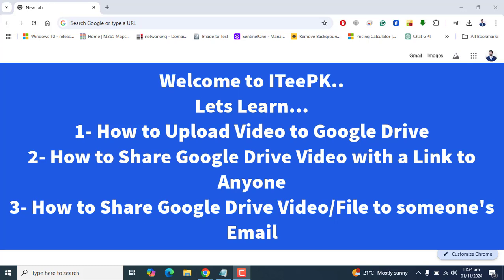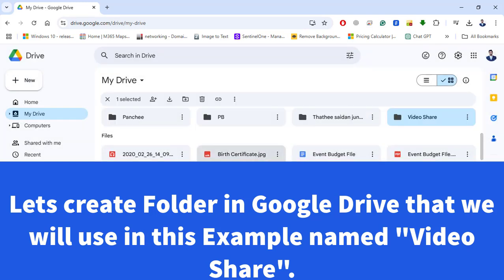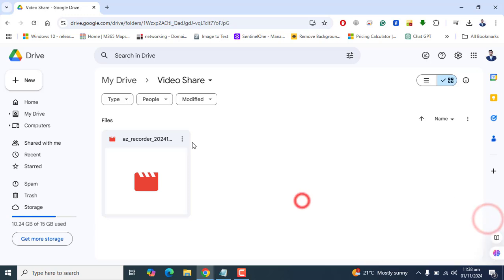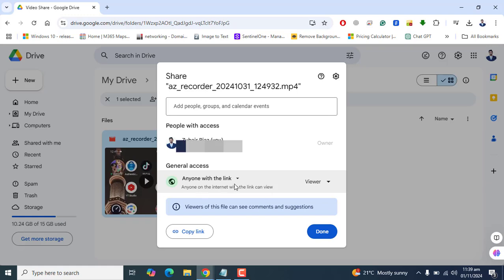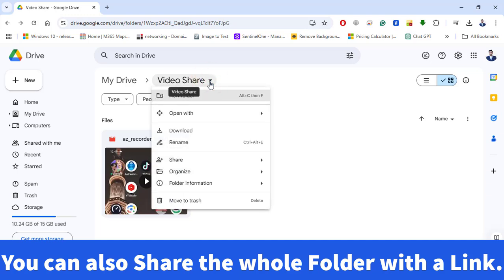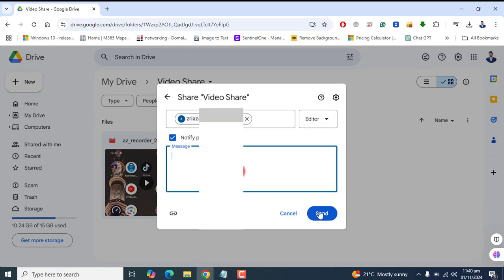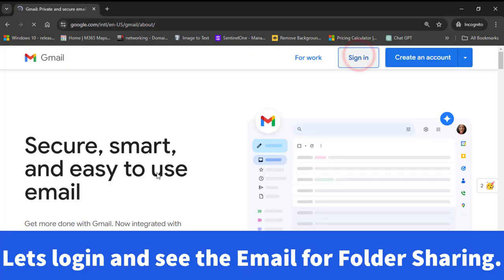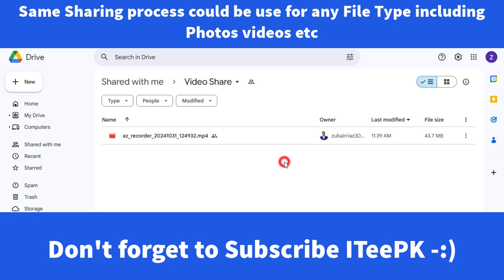How to Upload and Share Files on Google Drive (Videos, Folders & More)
Want to learn how to upload and share files, videos, and folders on Google Drive? In this step-by-step tutorial, I’ll guide you through the entire process, including:

✔️ Uploading files and videos to Google Drive
✔️ Creating and organizing folders
✔️ Sharing files with specific people or via shareable links
✔️ Sending Google Drive links through Gmail
✔️ Managing file permissions for security

This method works for any type of file, making it a great tool for work, school, or personal use. Watch now to master Google Drive file sharing!